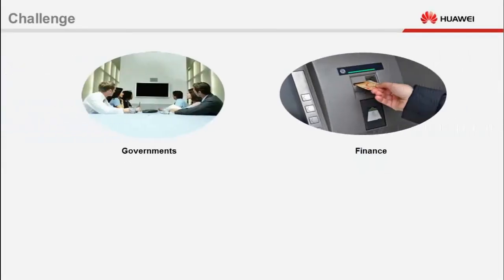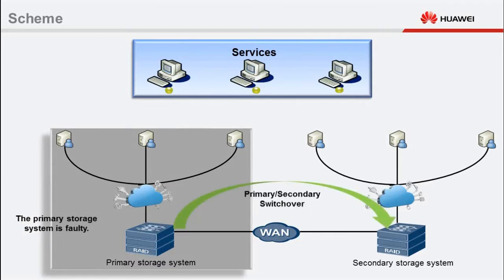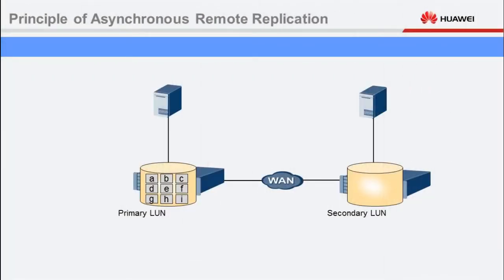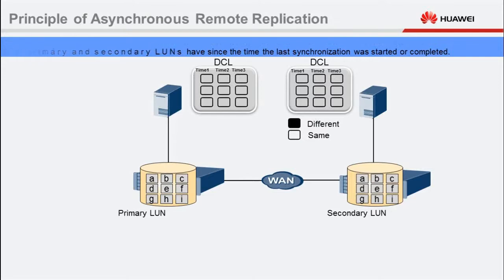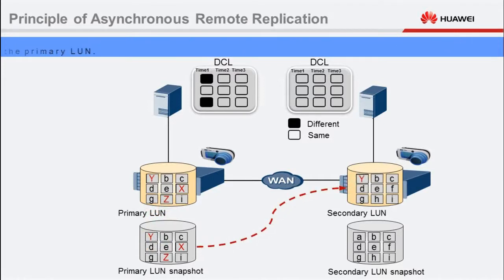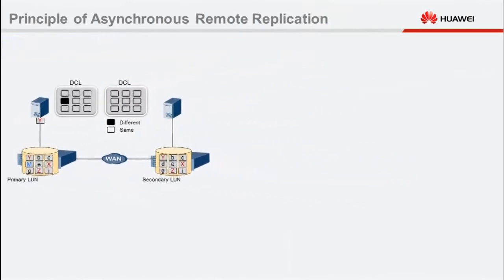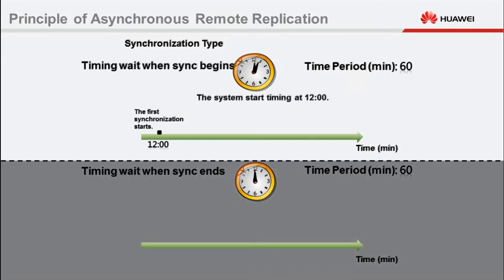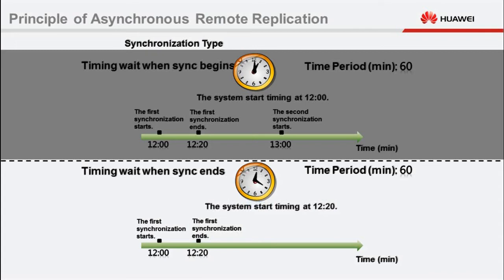HUAWEI OceanStor V3 Converged Storage Remote Replication Feature Description Multimedia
HUAWEI OceanStor V3 Converged Storage Remote Replication Feature Description Multimedia describes the implementation principles and application scenarios of the remote replication feature.